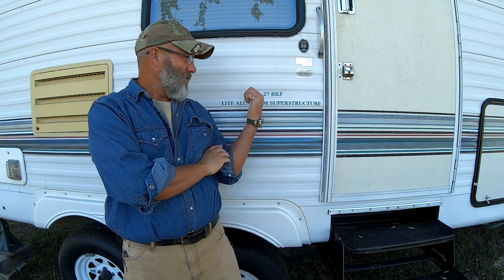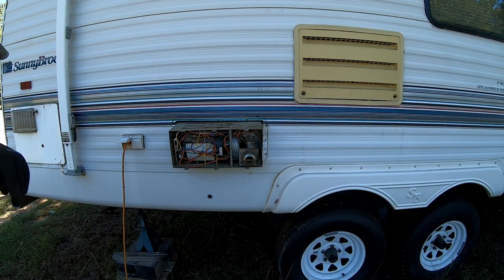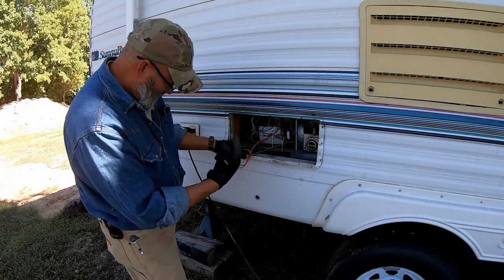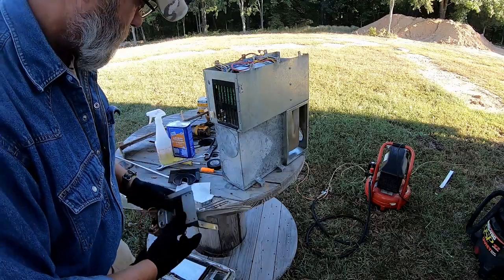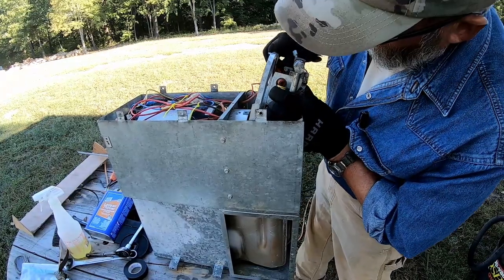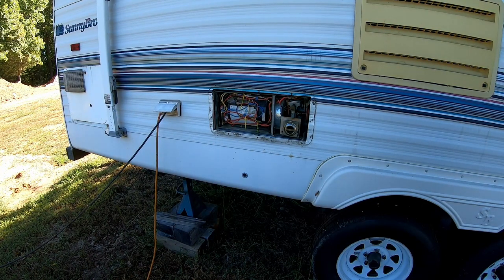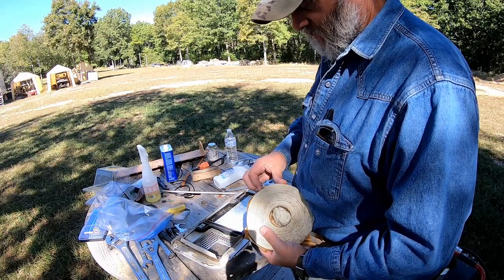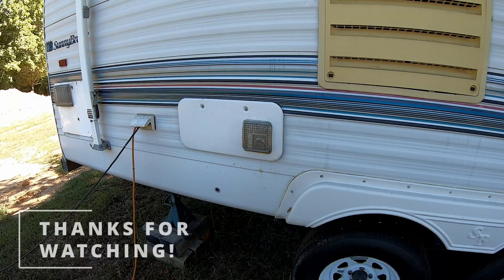RV Furnace Atwood 8531 III Service and Repair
I am troubleshooting/diagnosing problems to service and repair an Atwood 8531-III RV Furnace in a SunnyBrook 27 RKF Fifth Wheel Camper.  The problems and solutions will be applicable to many different models of furnace as they all generally operate in the same way.  Component locations and appearance will be a little different but they will all have the same safety and operational features.